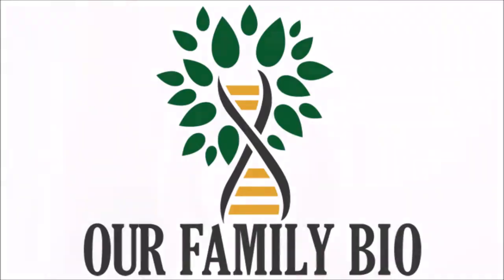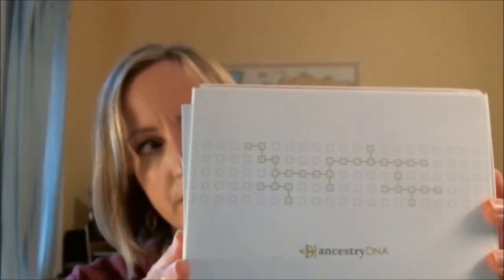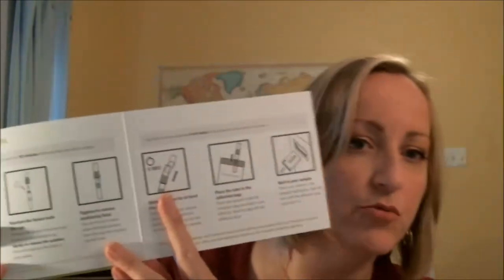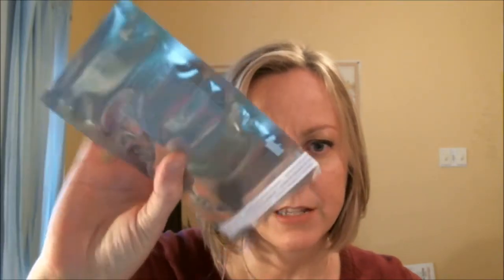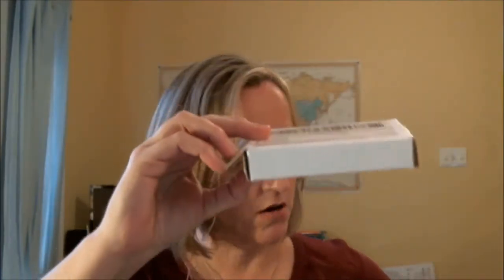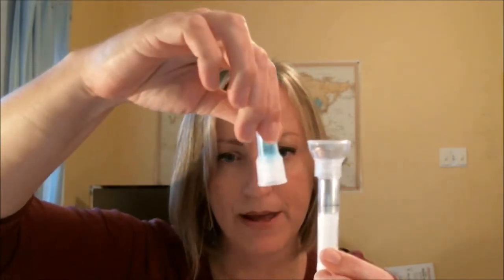Ancestry DNA Kit Unboxing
presents: Ancestry.com DNA kit unboxing. After you've ordered your DNA testing kit from Ancestry.com, this reveals the contents and the process for collecting and mailing a DNA sample.